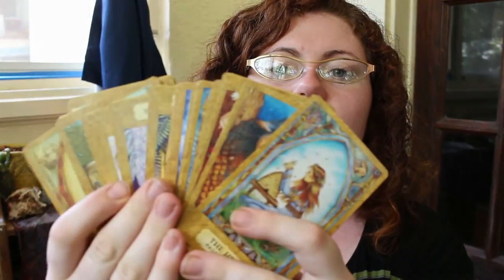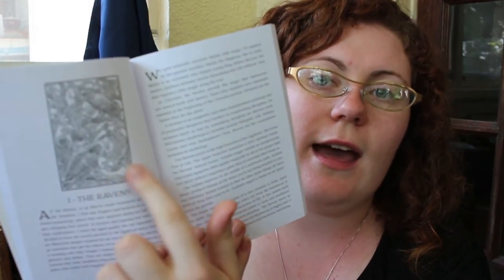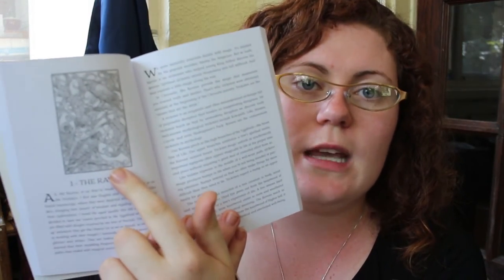Book Review: Chrysalis Tarot Book by Toney Brooks & Holly Sierra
If you love working with the Chrysalis Tarot, like I do, you'll really enjoy this short companion book. It surprised me by being more illuminating than I anticipated and shared bits about the motivation and creation of the deck.